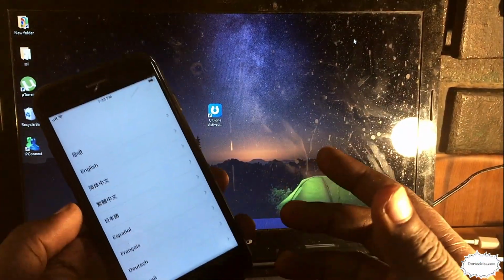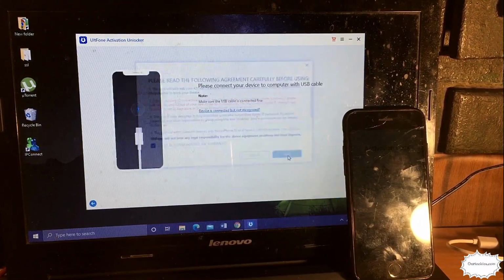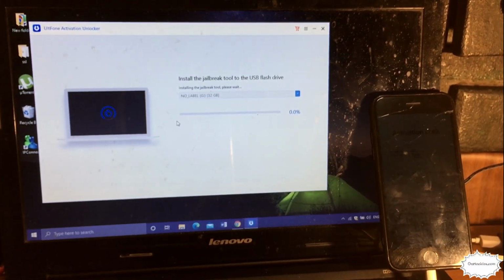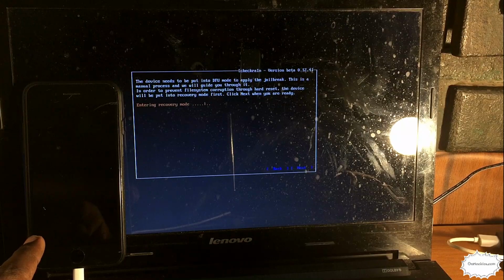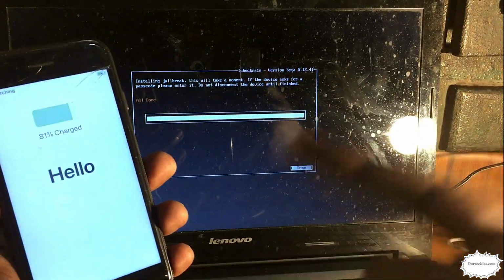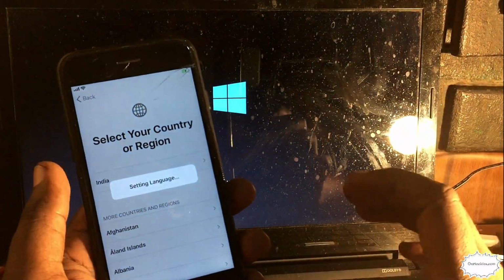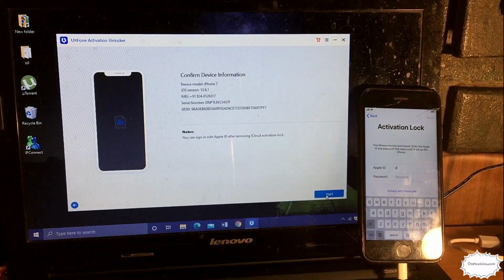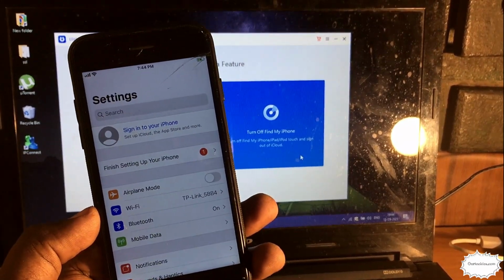iPhone iCloud Activation Unlock 100% Working FREE Method | icloud Unlock For All Models iPhone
Unlock iCloud iPhone New Method September 2020, How to Unlock & Remove Activation Lock!!100% Working

New Method iCloud Bypass iPhone 10/11/12 iOS 15 || Remove iCloud lock from iPhones /iPads

icloud unlock for Iphone SE (2016)

Icloud unlock for Iphones with custom Firmware.